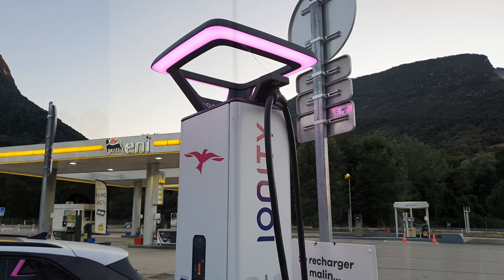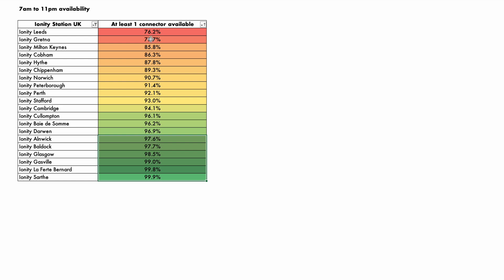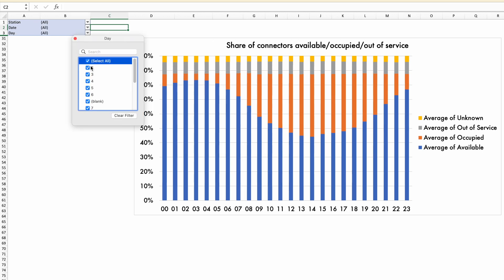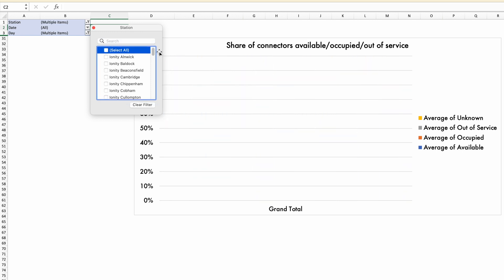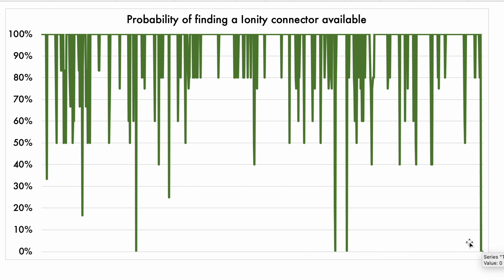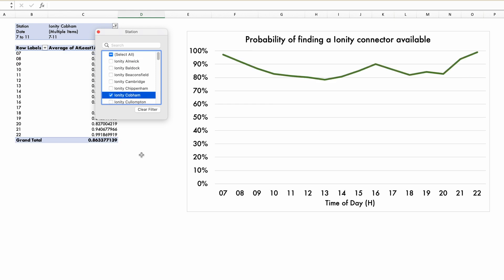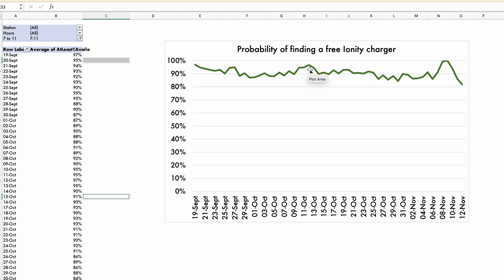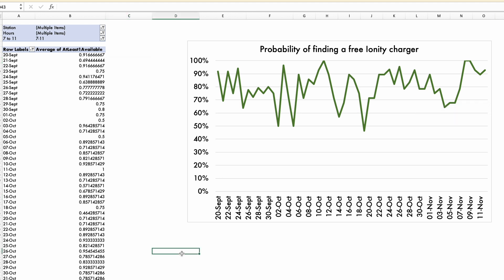Are Ionity EV chargers too busy?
As a frequent user of the Ionity network in the UK and France, I take a look at the availability information across a number of stations. I aim to answer the question of how busy they are. What is the probability that I can charge immediately and find a free connector when I get to a particular station?